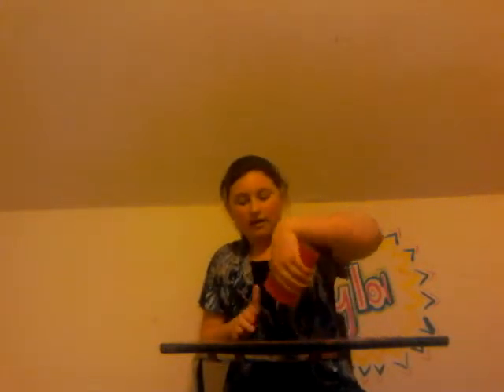How to do the cup song